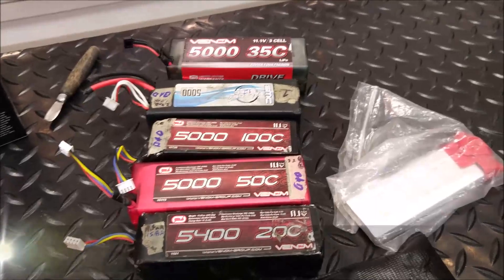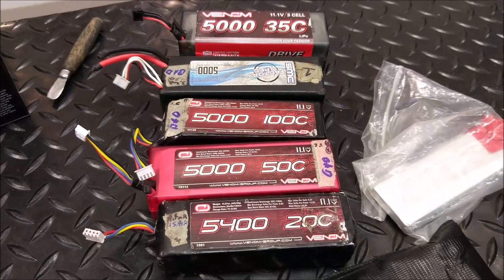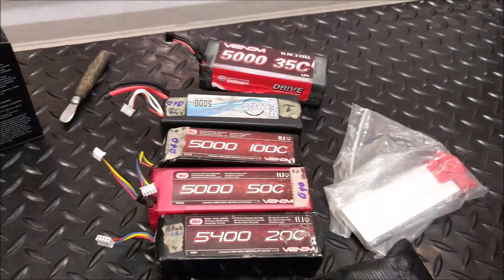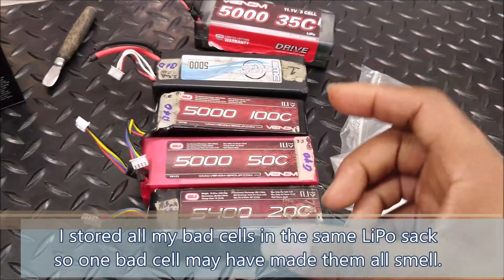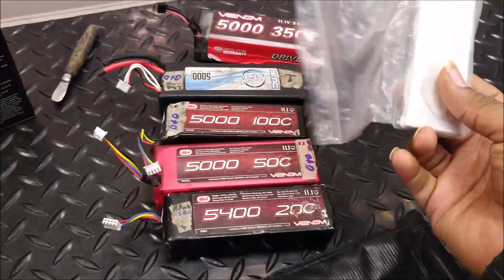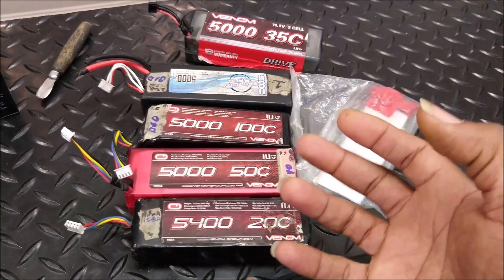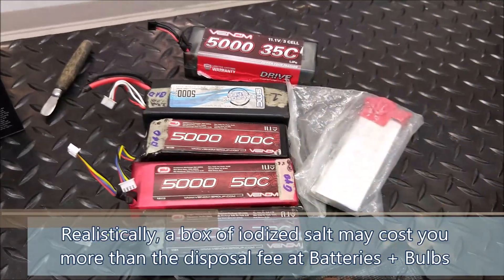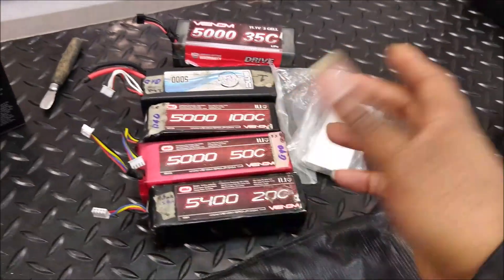Ep. 283: SAFEST LiPo Disposal Technique (LiPo Disposal Part 2)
This time I show you the ABSOLUTE  SAFEST way to dispose of a Lithium Polymer (LiPo battery). And it may actually cost you less than the old saltwater bath method. 😲😊

or google "Lithium Battery recycle near me" to find a local Lithium battery recycling center.